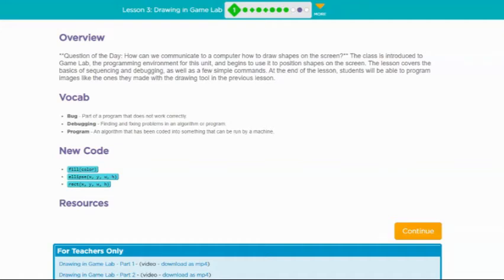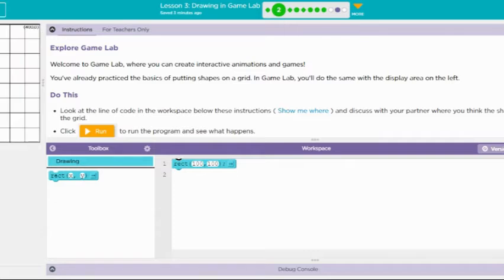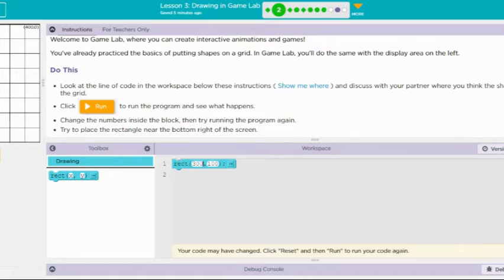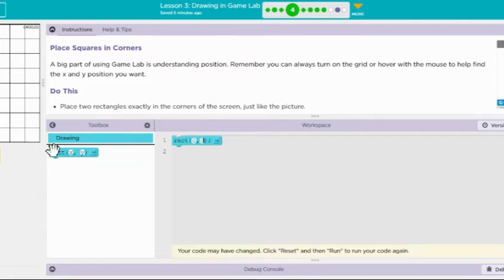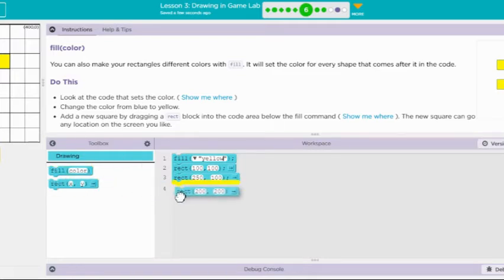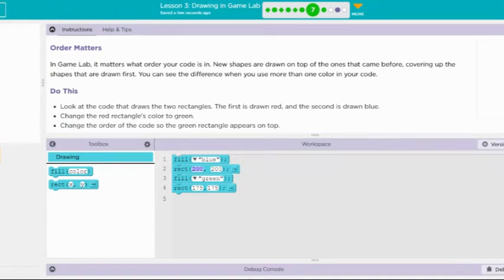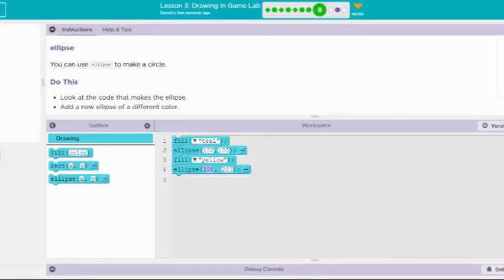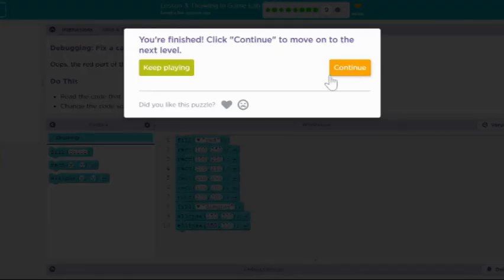Unit 3 Lesson 3